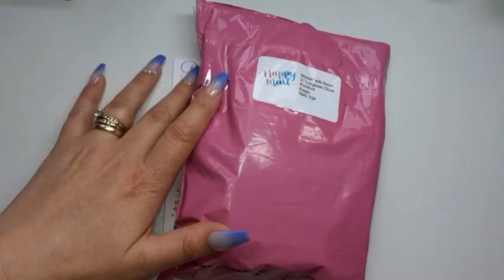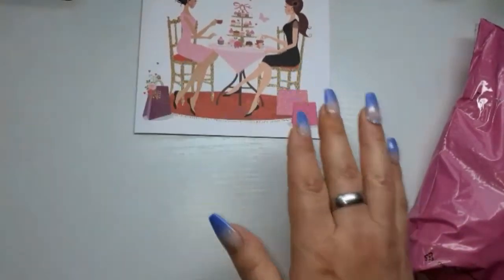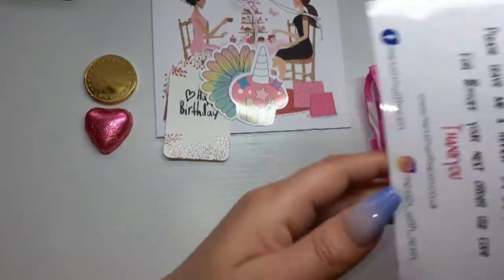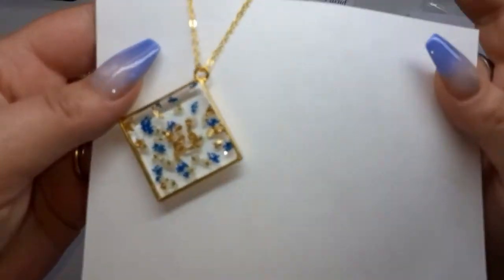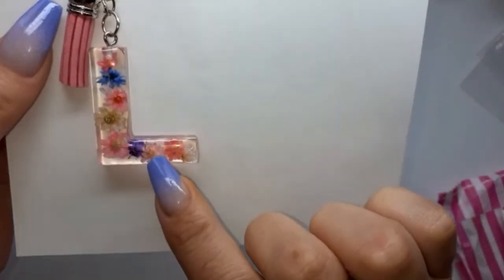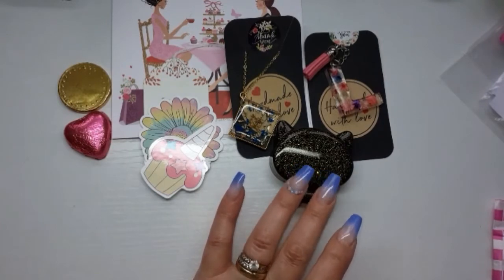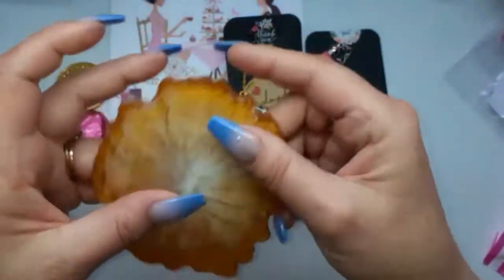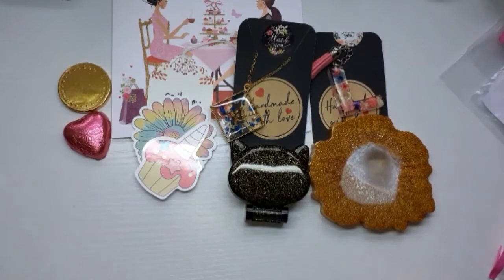Birthday Gifts From April | Craftyfox251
Hello my beautiful Angel's 🥰